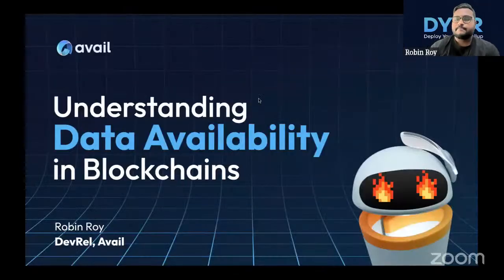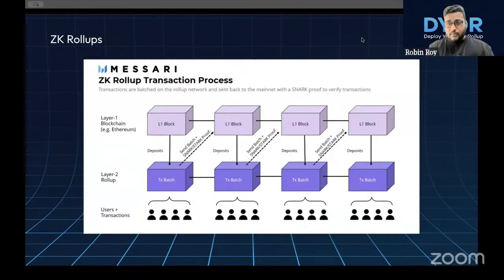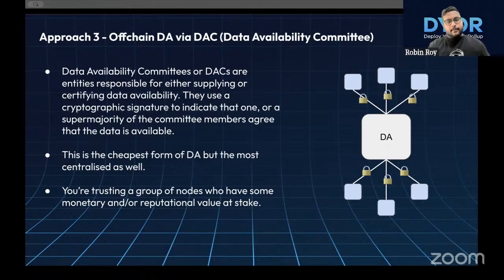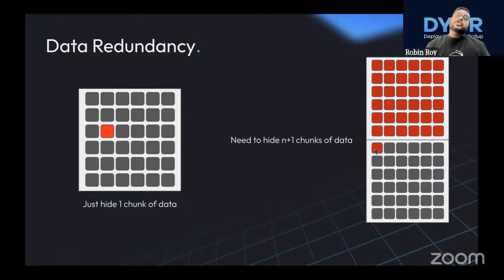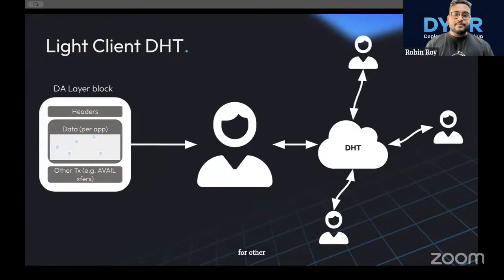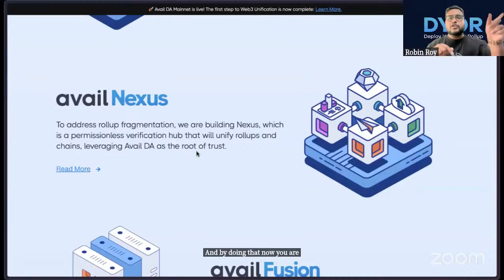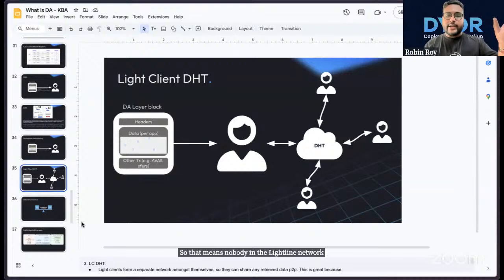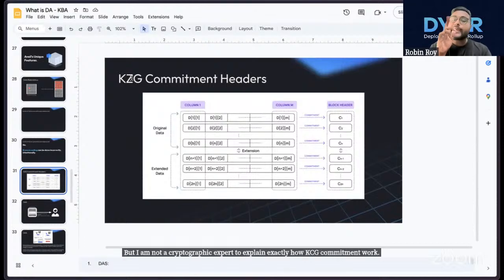Understanding Data Availability in Blockchains with AVAIL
Introduction to the Avail Ecosystem, Insights into Web3 Perspectives, A deep dive into Data Availability in Blockchains